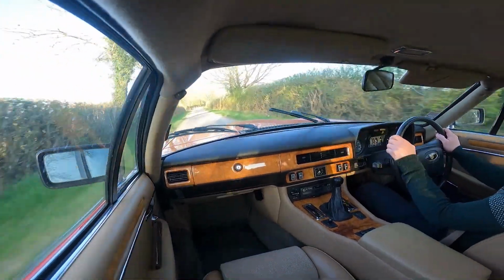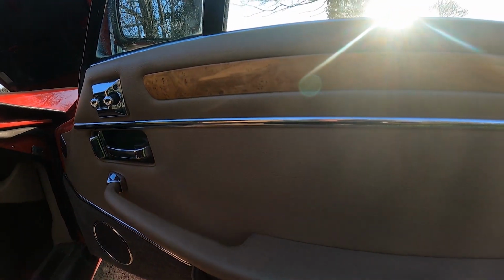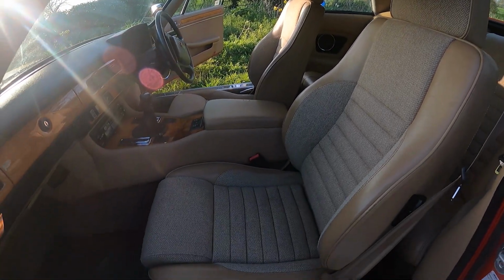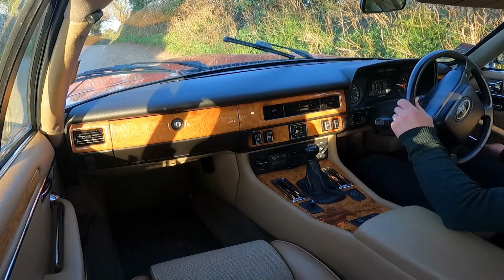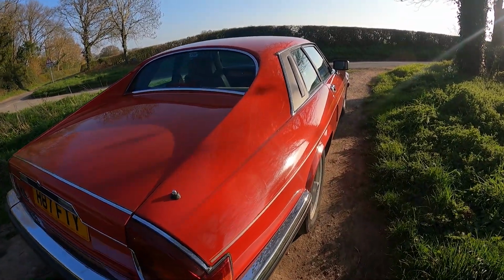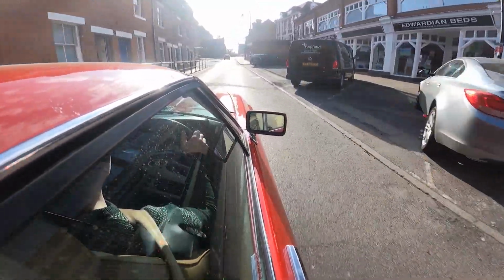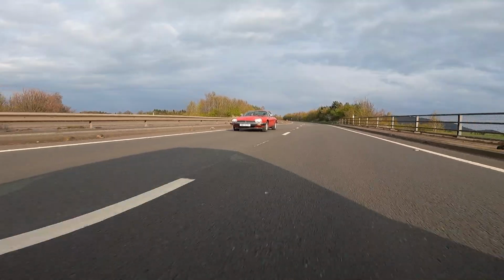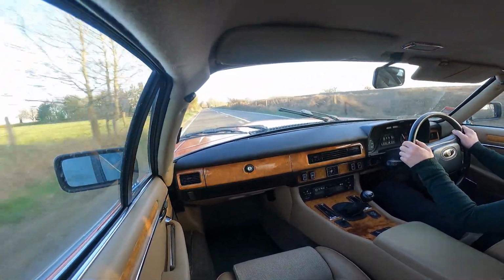The Driven Wheel : Jaguar XJ-S Detailed Review 3.6 Manual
A detailed look at the fabulous Jaguar XJ-s in rare manual form. Find out about its shortcomings and triumphs right here. If you prefer to read rather than watch then head over for the full article.